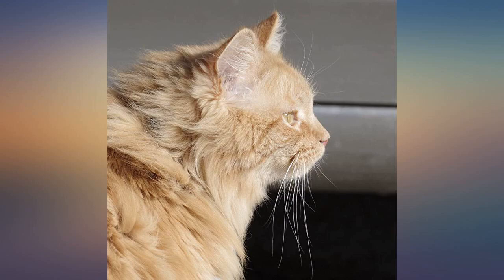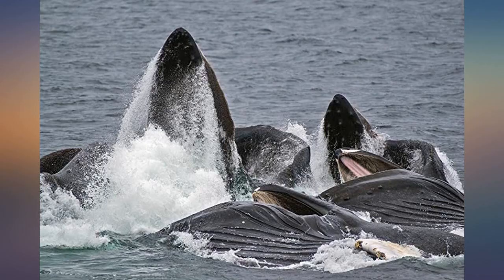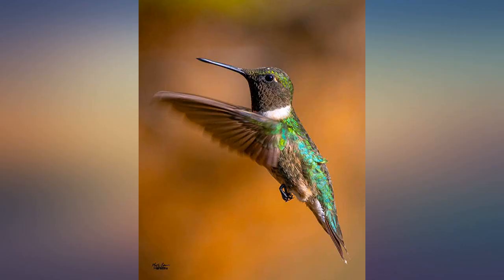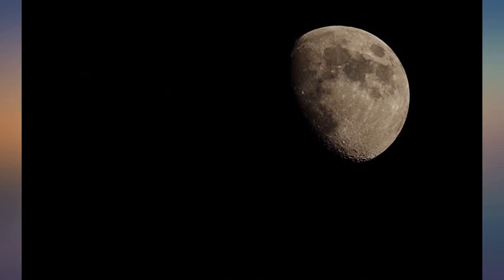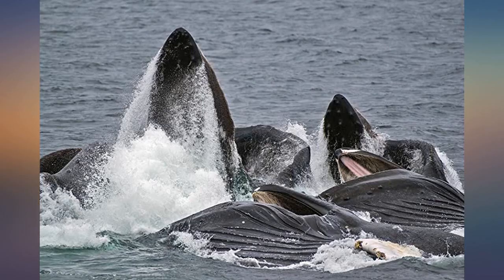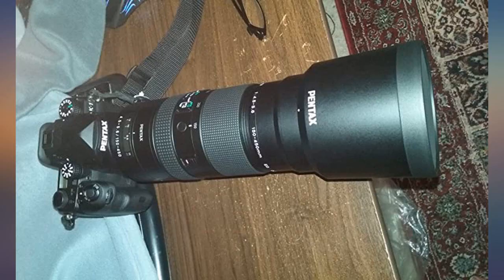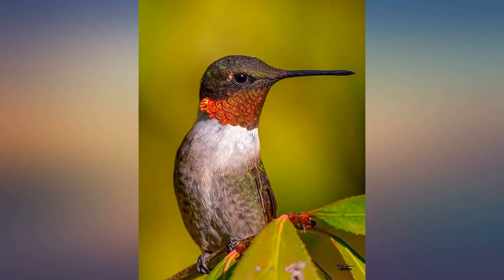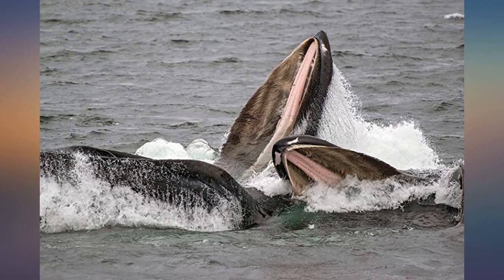Pentax HD D FA 150-450mm f4.5-5.6ED DC AW Super-Telephoto Lens for Pentax KAF review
Main Features:
by entering your model number.. IN CAMERA SHAKE REDUCTION (SR): The PENTAX digital SLR K series cameras are equipped with the SR mechanism built into the camera body. Because shake reduction is applied in the camera body, this means that any lens compatible with the K Series cameras will benefit from image stabilization. SUPER TELEPHOTO ZOOM: This zoom lens covers a super telephoto range from 150mm to 450mm. It is designed to be compact and light enough to hold during long range shooting of such subjects as wildlife, aircraft and sports. OUTSTANDING IMAGE DESCRIPTION: Thanks to its state of the art optics featuring three ED (Extra low Dispersion) glass elements and one superlow dispersion glass element, this zoom lens effectively minimizes spherical and chromatic aberrations, while producing crisp, high quality images free of colour bleeding. ALL WEATHER (AW): This lens features a dependable dustproof, weather resistant structure with eight special seals to prevent the intrusion of water and dust into the lens interior. HD COATING TO ENHANCE IMAGING POWER: Produce high contrast images with edge to edge sharpness and free of flare and ghost images. DC MOTOR: Smooth, quiet AF operation using a built in AF driving motor. QUICK SHIFT FOCUS SYSTEM: Possible to instantly switch from autofocus to manual focus operation, by holding the shutter release button halfway down and turning the focus ring after the subject is captured in focus by the camera’s AF system. FOUR AF BUTTONS INSTALLED: In order to provide more stable AF operation regardless of the camera’s orientation, this lens provides four AF buttons on its barrel one at every 90 degrees so can be used effectivelly when shotting horizontally or vertically. TRIPOD MOUNT BRACKET: Detachable tripod mount with a newly designed with an integrated lock mechanism to secure the lens from falling. WHAT'S IN THE BOX: Includes Front lens cap, lens mount cap, Lens Hood and Lens case